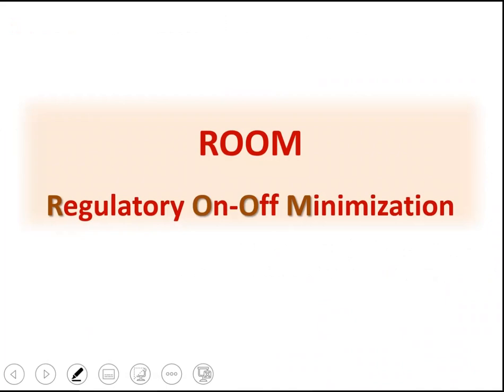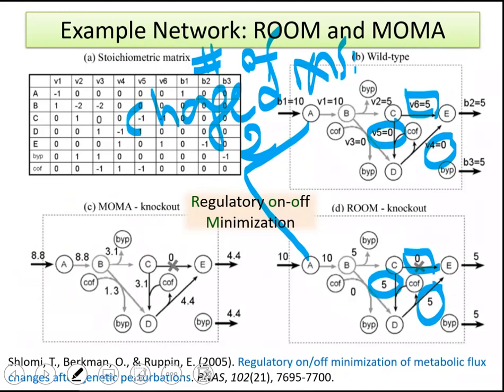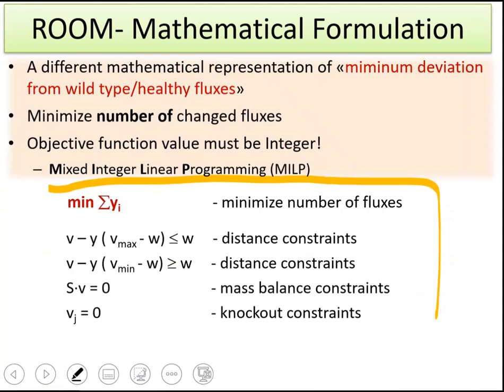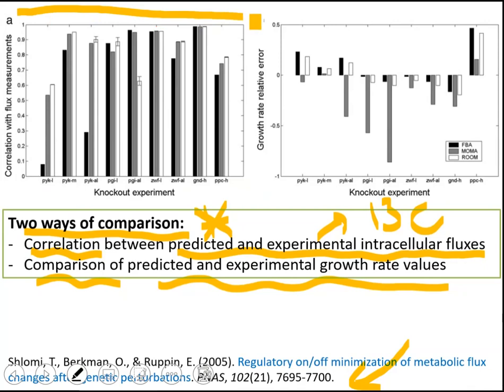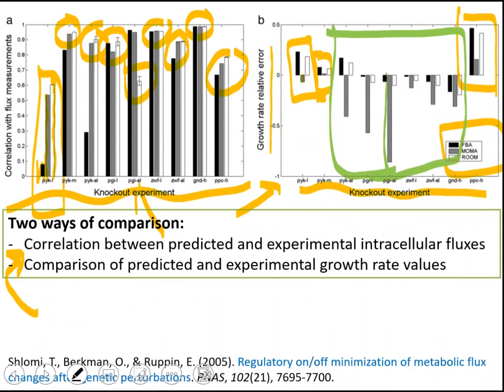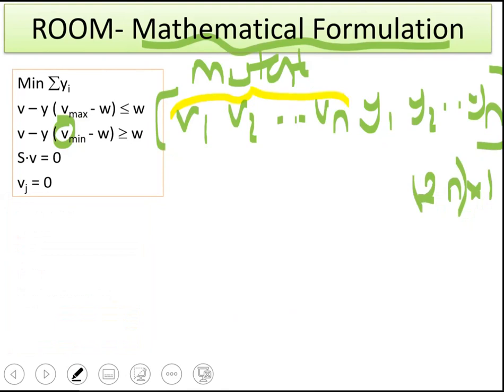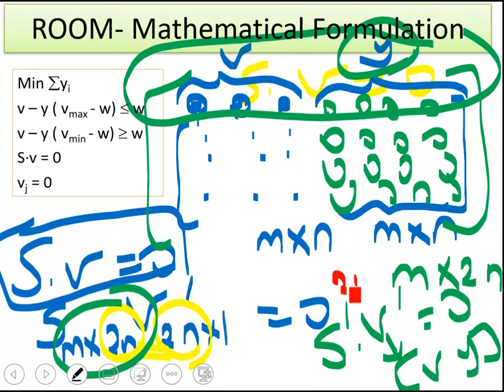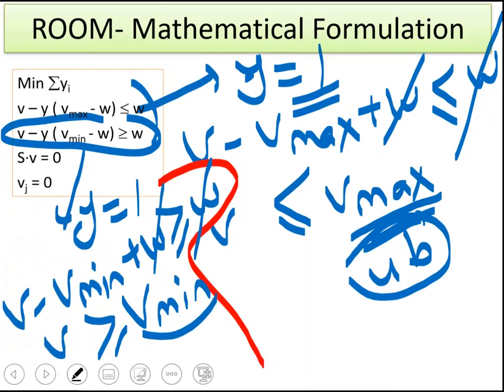Lecture 7.2 - Regulatory On Off Minimization (ROOM) | Genome Scale Metabolic Models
This is a 14-week course on Genome Scale Metabolic Models, taught by Tunahan Cakir at Gebze Technical University, TURKEY.